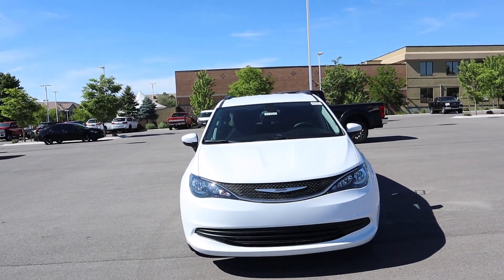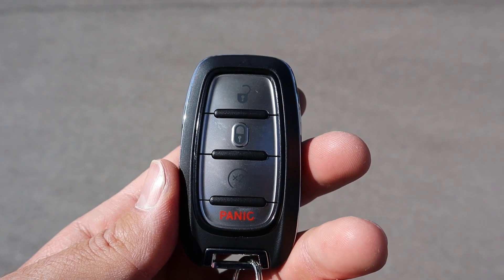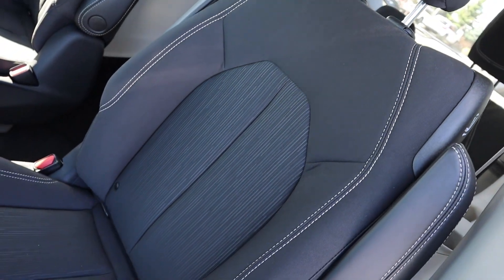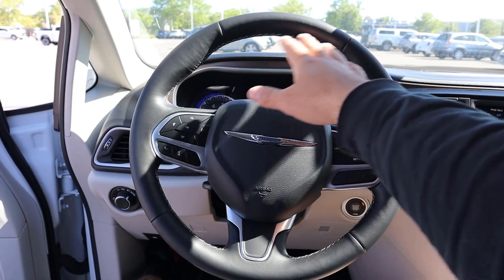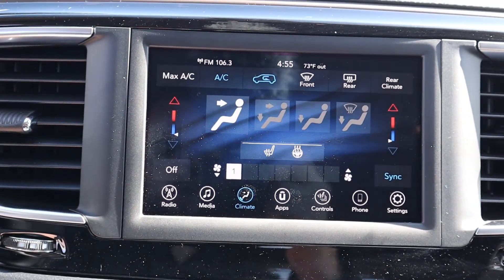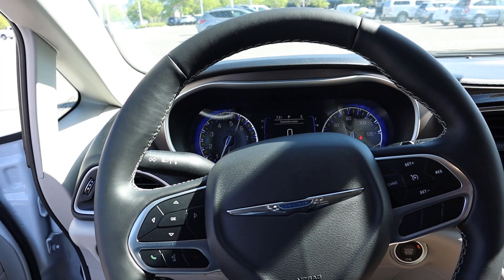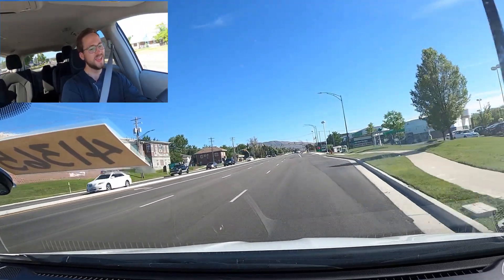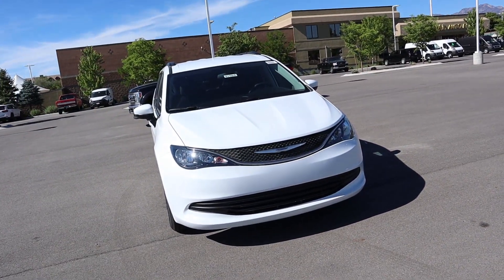2020 Chrysler Voyager: Is The Voyager A Great Budget Minivan???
Today I drive and review a 2020 Chrysler Voyager!